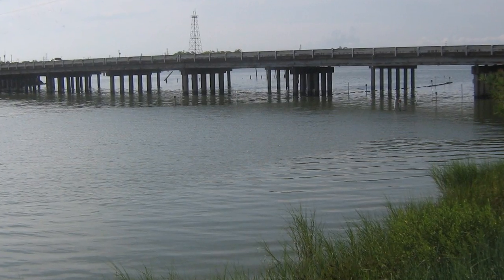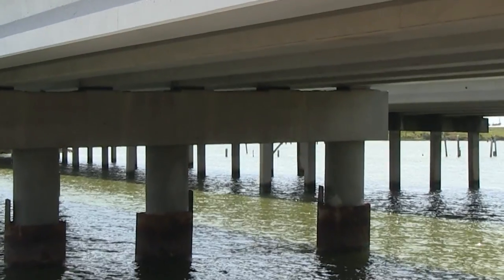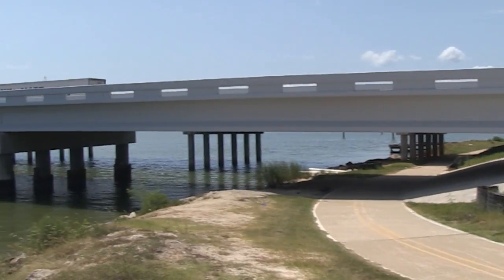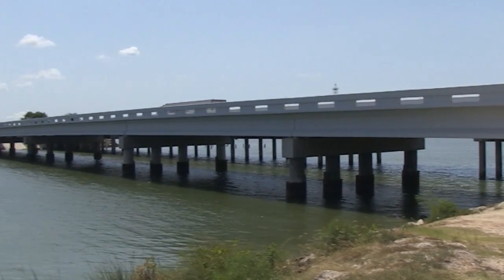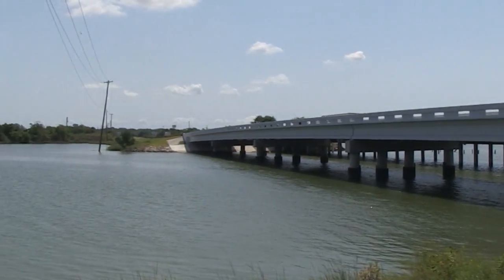Goose Creek Bridge Replacement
Kleinfelder conducted soil and sediment sampling to assess concentrations of hydrocarbons. A Soil and Sediment Management Plan was prepared to enable the Texas Department of Transportation to complete the construction project while maintaining safe working conditions for workers and to ensure proper management of any soil or sediment that was removed from the site during construction.